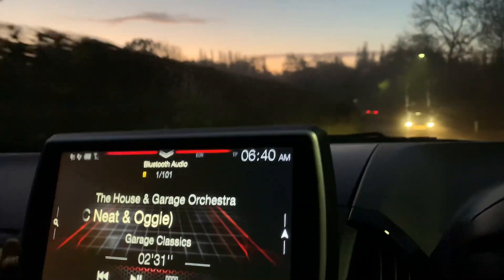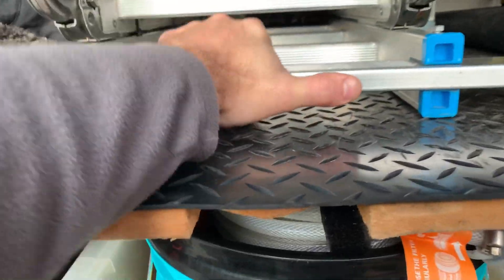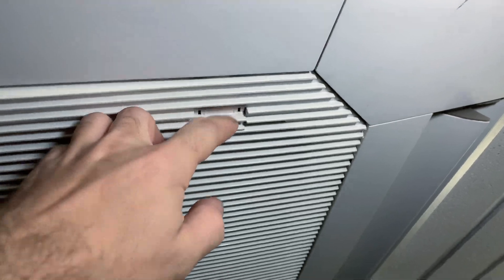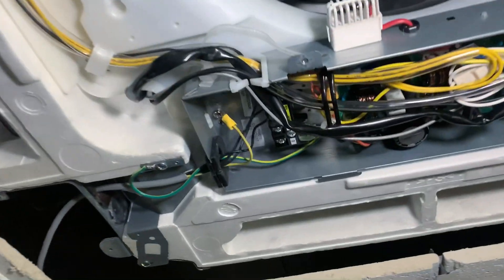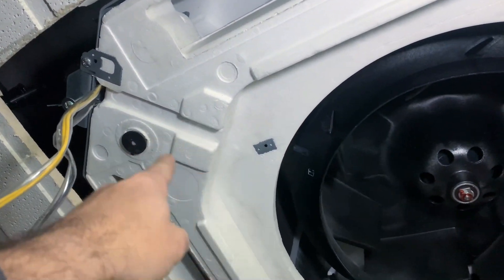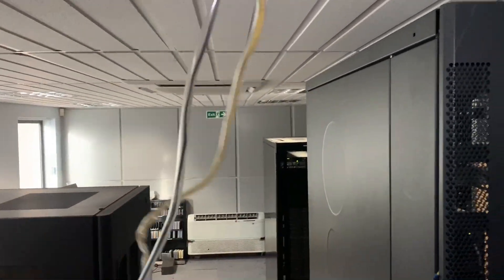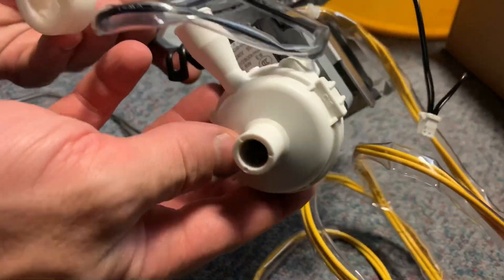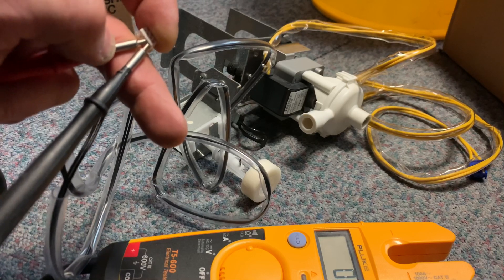ANOTHER DAY IN HVAC PARADISE * HOW TO REPLACE AN INTERNAL LIFT PUMP *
A quick look at stripping down a Mitsubishi Electric Cassette Type Unit and swapping the internal lift pump and float switch.
Some tool content coming up next...